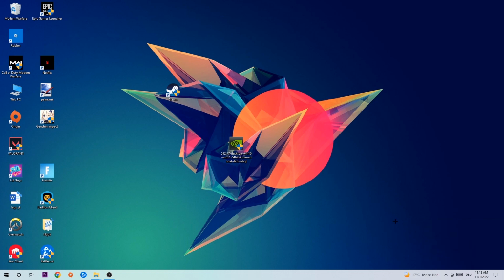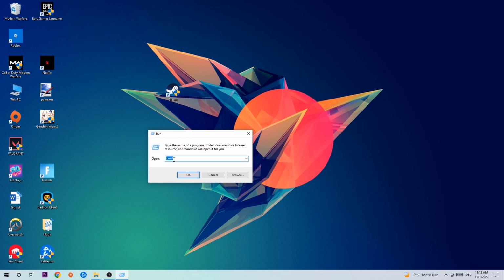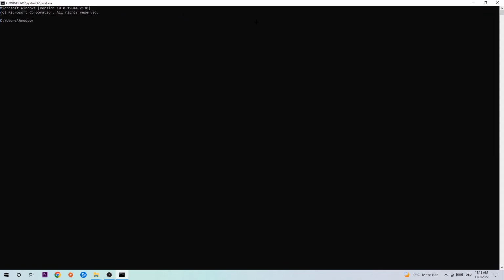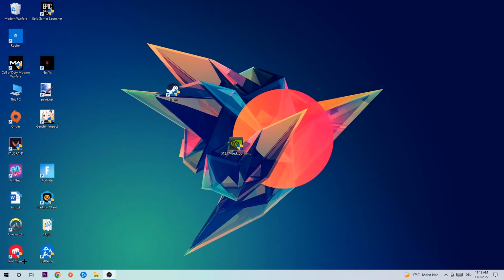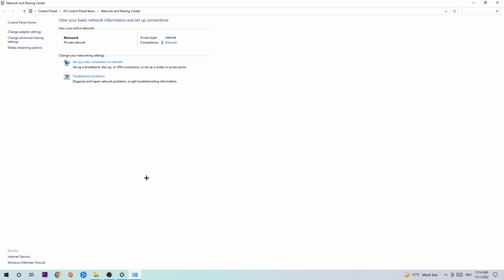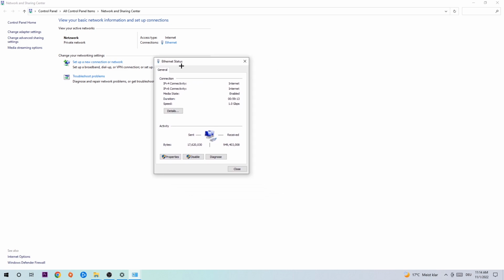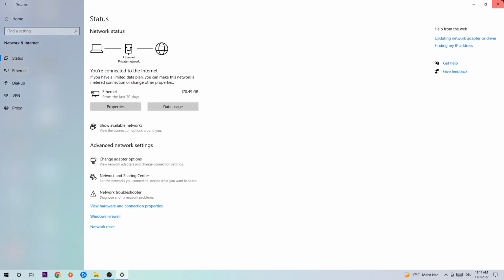Wallpaper Engine – How to Fix Can't Connect to Server – Complete Tutorial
how to fix Wallpaper Engine  cant connect to server,
how to fix Wallpaper Engine  cant connect to server fix,
how to fix Wallpaper Engine  cant connect to server pc,
how to fix Wallpaper Engine  cant connect to server ps4,
how to fix Wallpaper Engine  cant connect to server ps5,
how to fix Wallpaper Engine  server error,
how to fix Wallpaper Engine  server connection error,
how to fix Wallpaper Engine  servers,